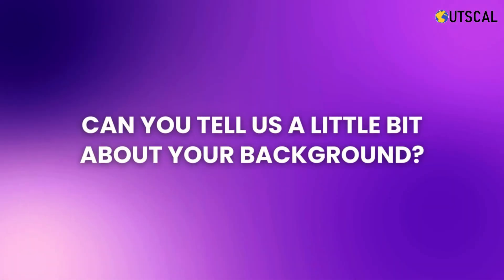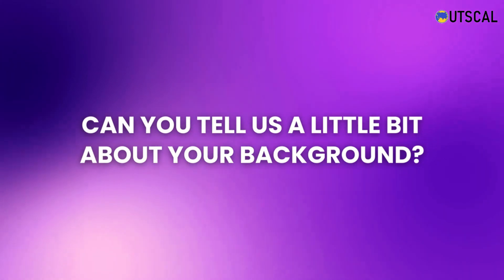This Is How I Learned To Create Games | ft. Tanya Gupta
Currently working as a full-time Unity Developer at PlayShifu, in this video Tanya takes us through her journey into game development with interesting insights into her experience at Outscal. From thinking that Outscal might be a scam to never missing a mentor session, things quickly turned around for Tanya.